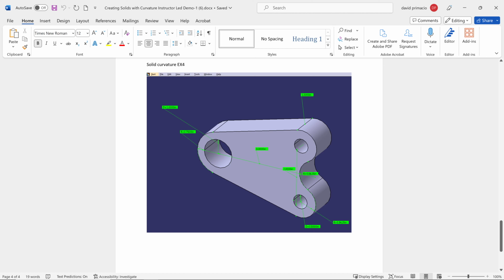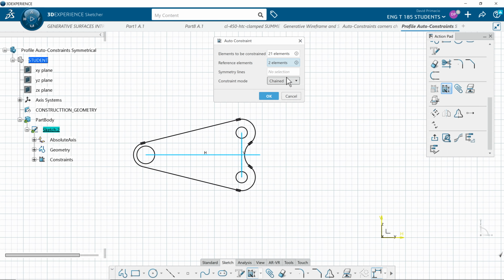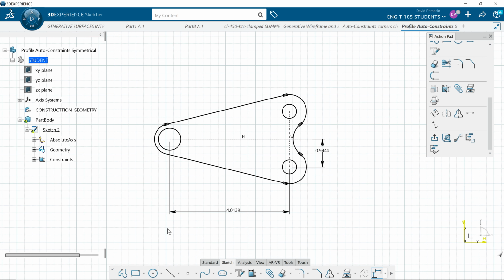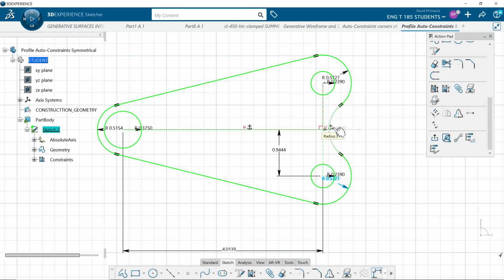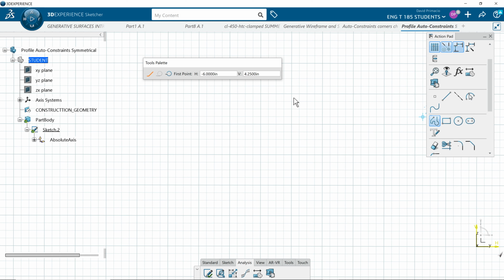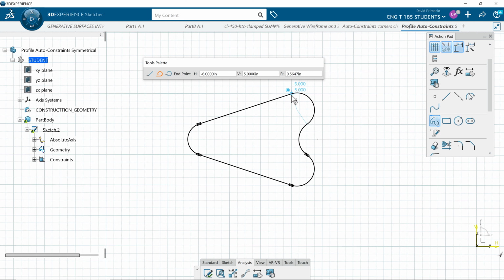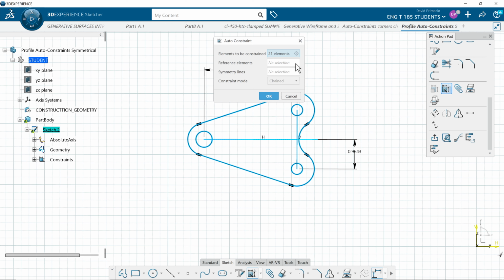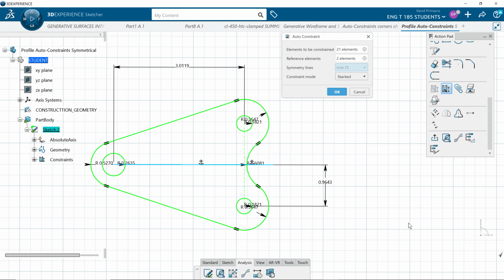Profile Auto Constraints Symmetrical Part